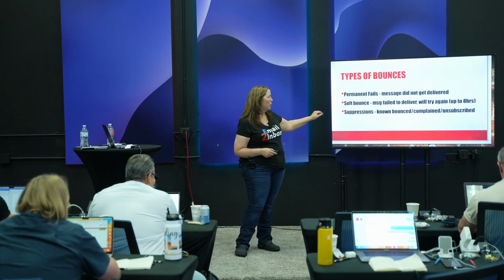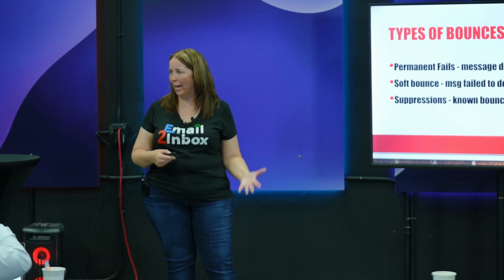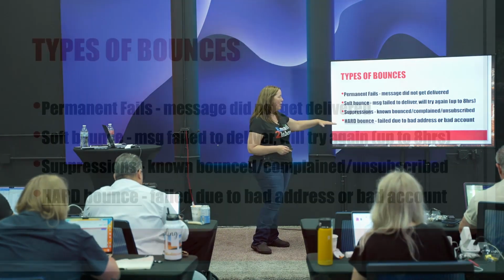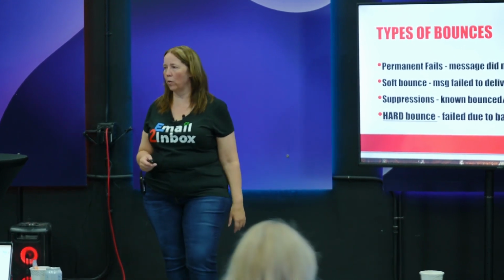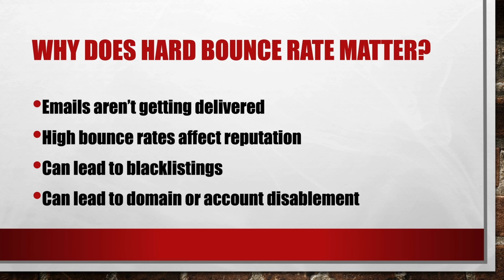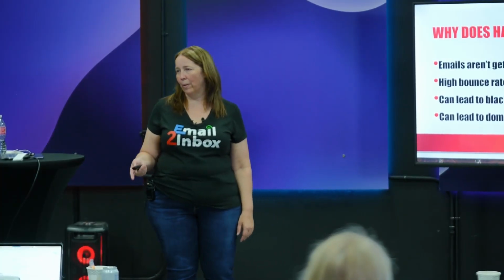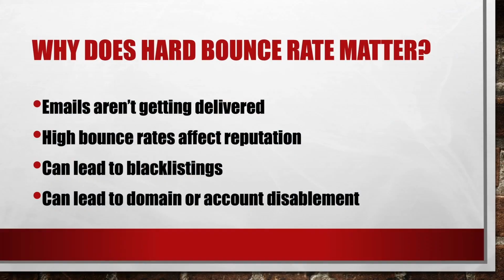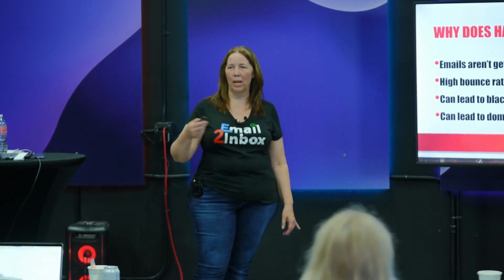10 E2I Live Bounce Rate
What is a Bounce? How does it affect you? How do you keep them from happening?
There are lots of different types of bounces in email-speak, and not all of them mean the same thing. Let's get down to brass tacks.